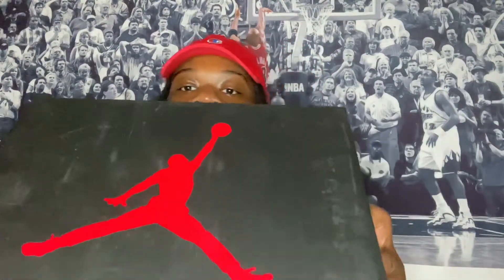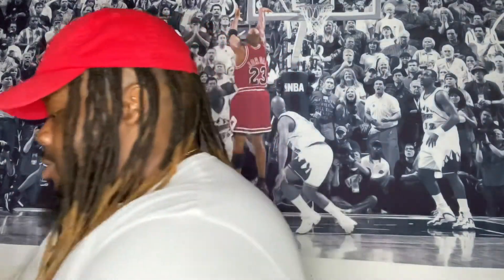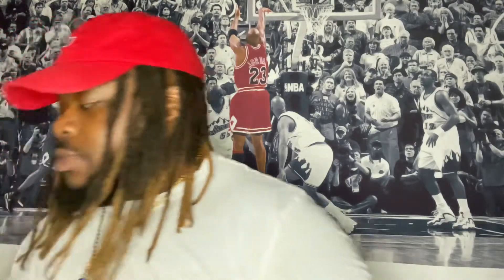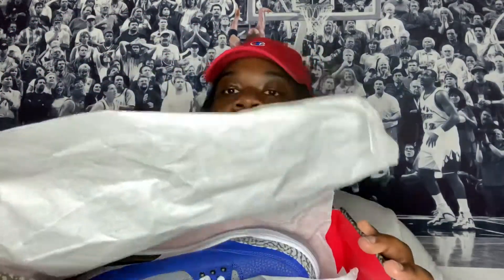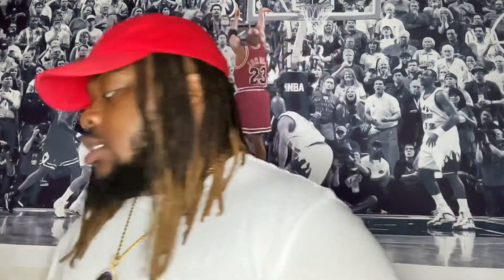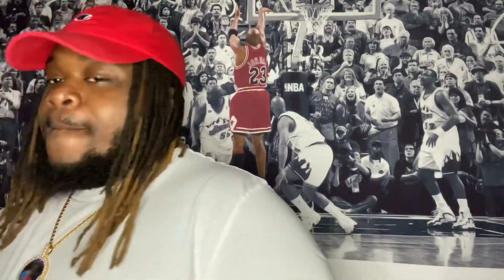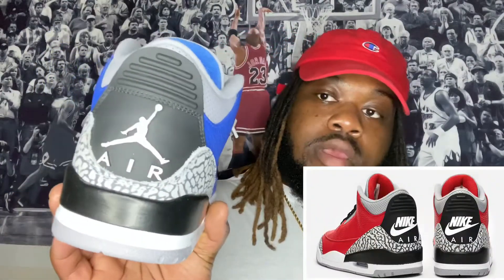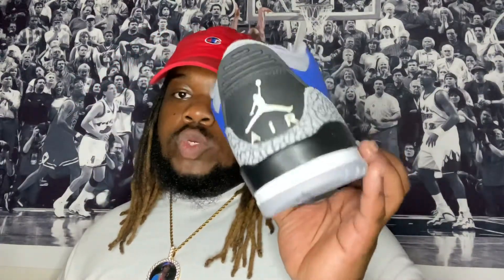AIR JORDAN 3 “Varsity Blue” SHOE REVIEW & ON FOOT 😱🔥 (TRASH OR COP)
What is the business FATBOY GANG ! All new banger video for y’all mane. Recently copped the Jordan 3s earlier than expected date lol, so I thought what better way to show y’all then put them in a video. Let me know what y’all think in the comments down below🖤🦍